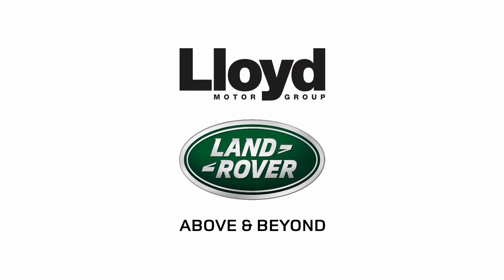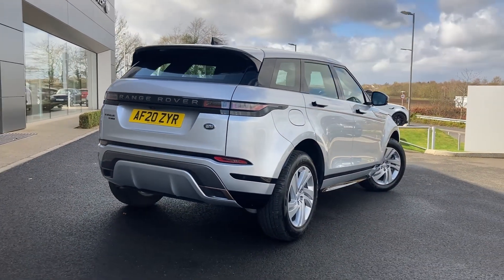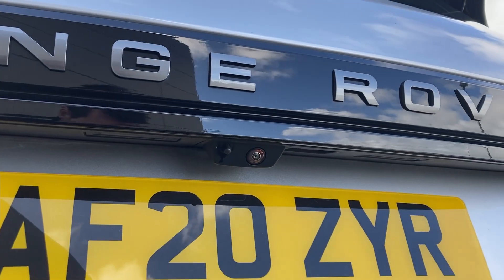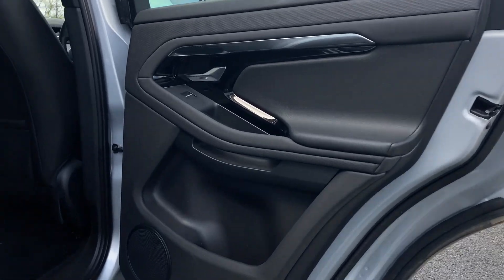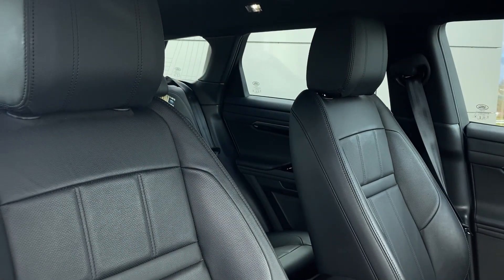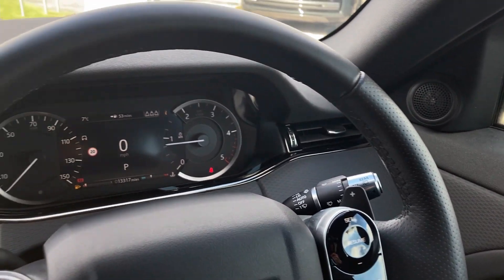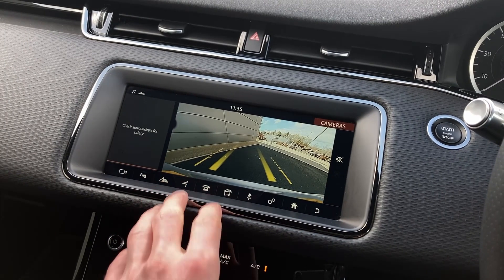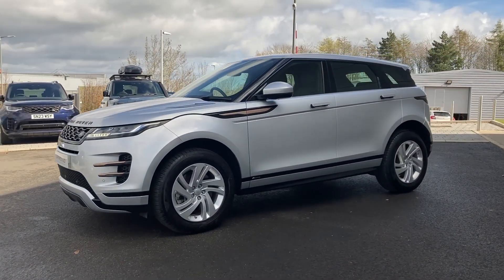RANGE ROVER EVOQUE 2 0 D150 R Dynamic S 5dr Auto AF20 ZYR Lloyd Land Rover Kelso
Located in a picturesque country town, Lloyd Land Rover Kelso is the perfect place to choose your Approved Used Land Rover! We are pleased to present this Range Rover Evoque 2.0 D150 R-Dynamic S finished in Indus Silver Metallic exterior paint with Ebony Grained Leather seats and 18in 5 split-spoke Style 5074 Gloss Sparkle Silver Alloys Wheels. Highlights on this R Dynamic S model include such practical features as Auto-dimming interior rear view mirror and Auto-dimming power-fold heated door mirrors with approach lights which serve to reduce dazzle and increase driving comfort as well as crystal clear LED Headlights. As part of the Land Rover Approved Programme, you will drive away with a minimum 12 Months Land Rover Unlimited Mileage Warranty and 12 Months 24-7 Roadside Assistance, MOT Test Warranty, 165 Multi-point inspection by our franchise approved technicians as well as a complimentary half day Land Rover Experience! In addition to all the benefits of the Land Rover Approved programme, we will carry out a service prior to handover if it is due within 3 months of your vehicle s delivery! Please note that some features on this vehicle may vary from the standard specification of this model, to confirm the full range of features, please contact our sales team who will be happy to confirm. Supporting you from test-drive, part exchange valuation, selecting a finance package through to purchasing your dream vehicle, our dedicated and friendly sales team are with you every step of the way.